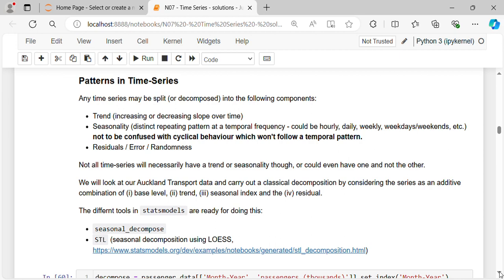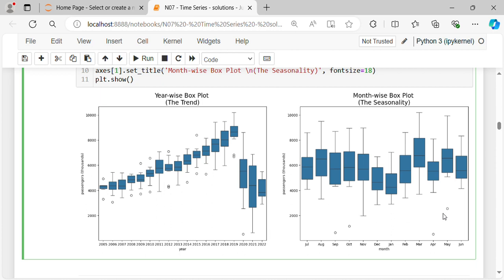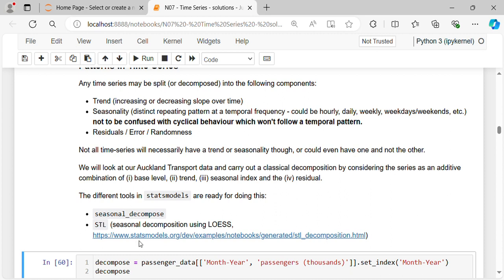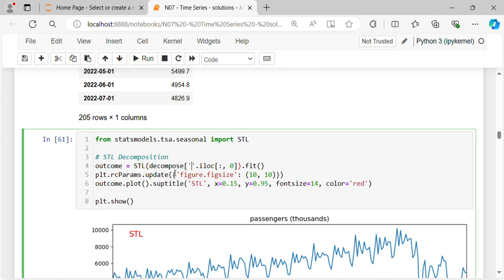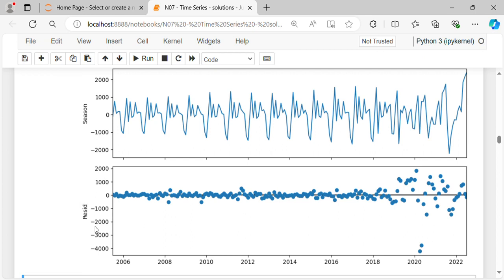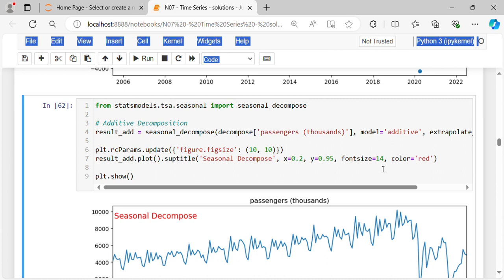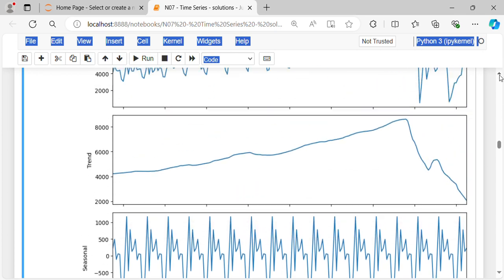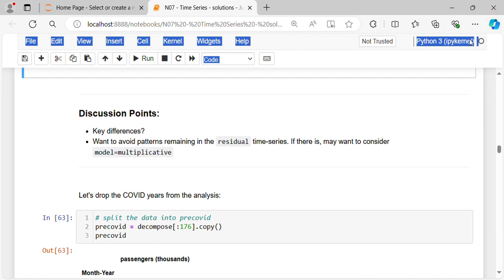Trend, seasonal, residual patterns in time-series data